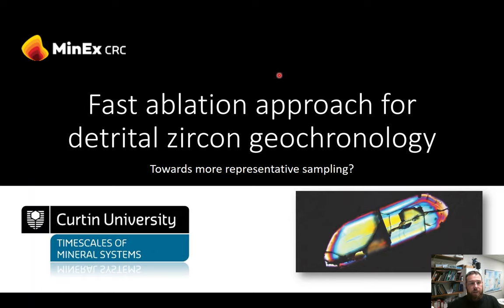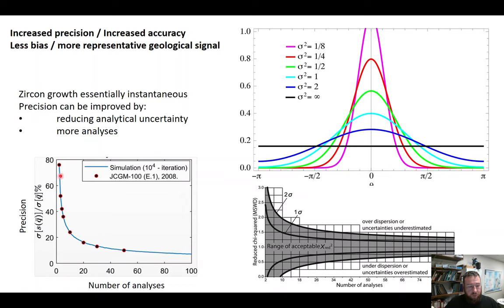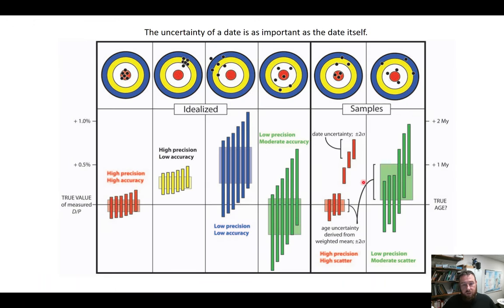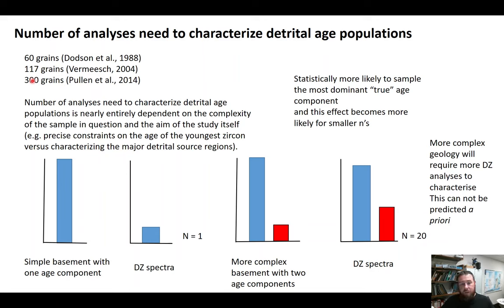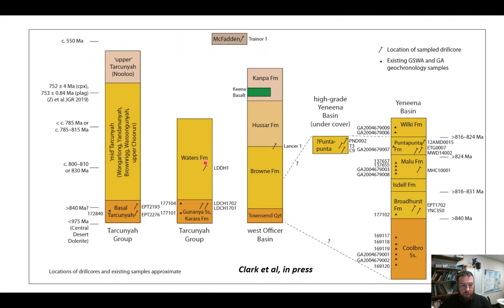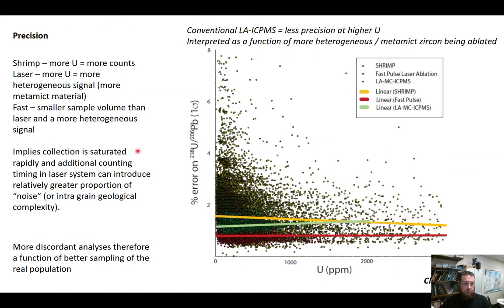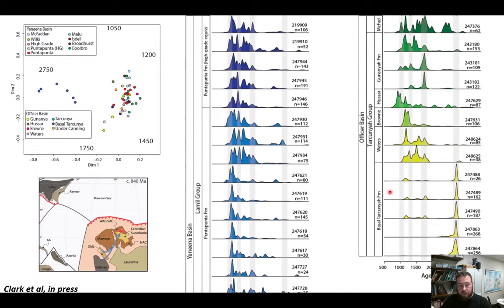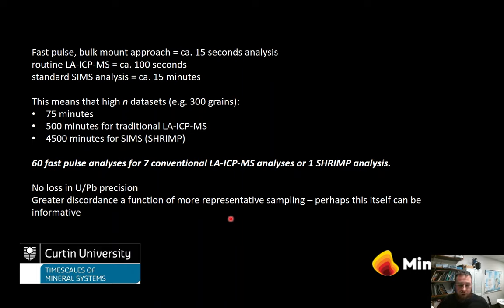Fast ablation approach for detrital zircon geochronology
How can 'fast' laser ablation help you with detrital geochronology? This talk is an extended version of a May 2023 presentation by Chris Kirkland to MinEx cooperative research centre.